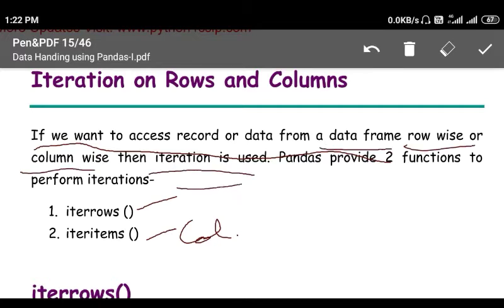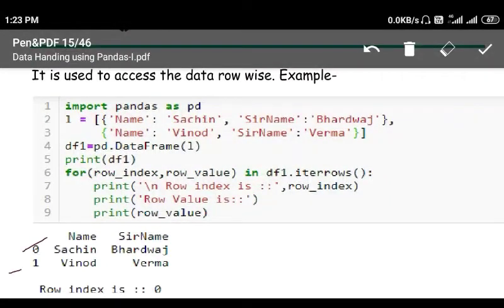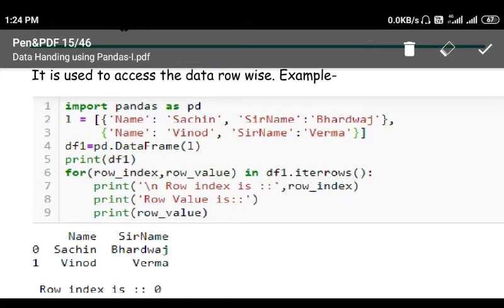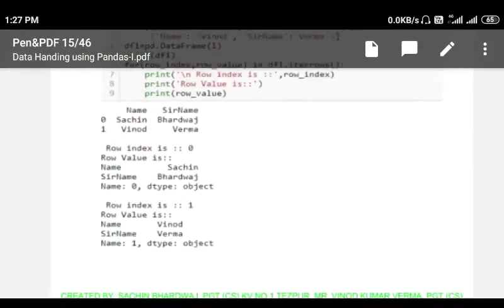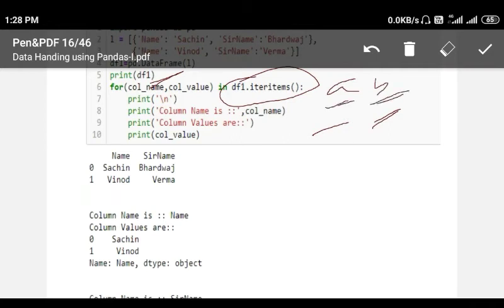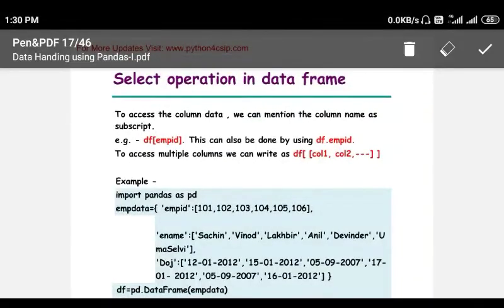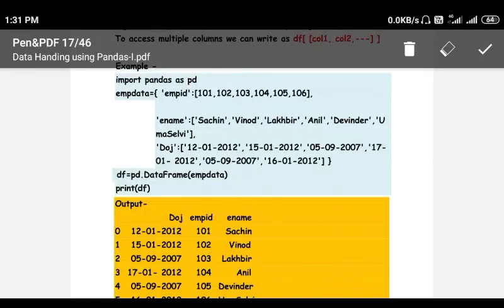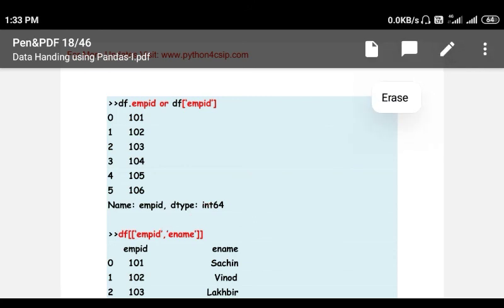Python pandas XII IP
Data frame iteration and subsets